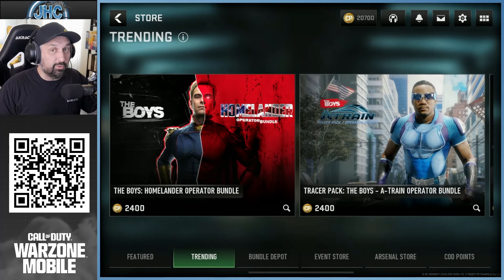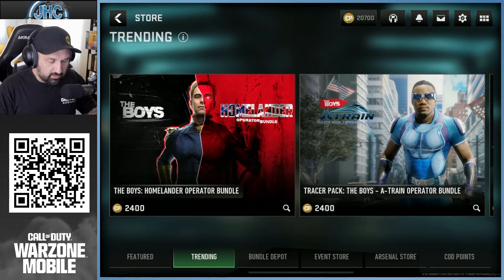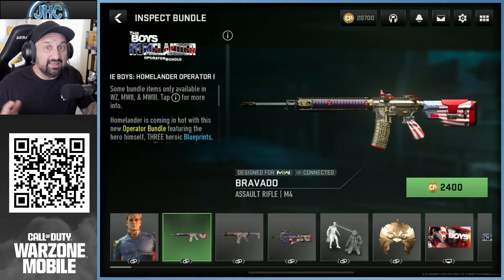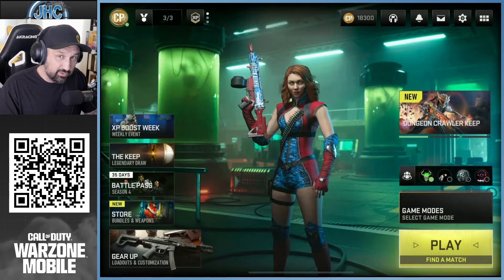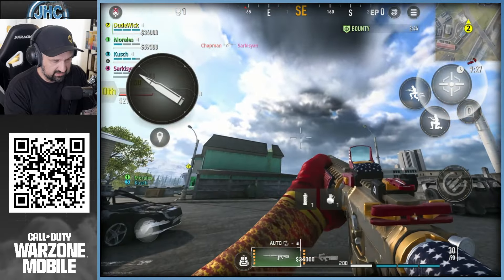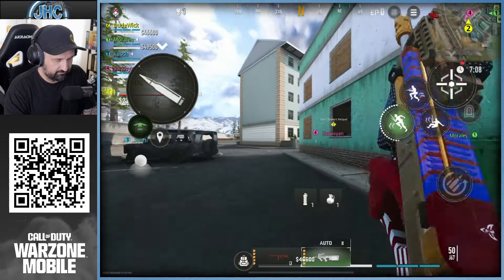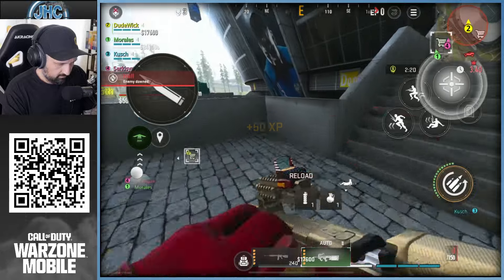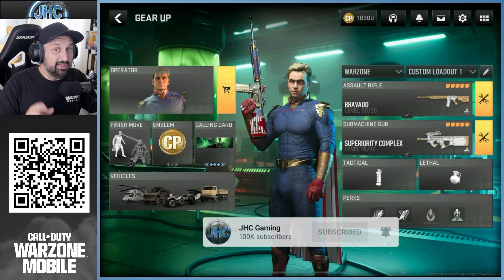HOMELANDER is finally BACK in Warzone Mobile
I bought the HOMELANDER Operator Pack in Call of Duty Warzone Mobile and the finishing move is FRICKIN AWESOME  you have to see that one, got some footage from multiple angles. This one is froe The Boys collab the show from Prime Video.

Call of Duty®: Warzone™ Mobile is here! Drop into real Call of Duty® action with innovative FPS Battle Royale mobile gameplay, featuring Call of Duty®: Warzone™ style combat and weapons with real graphics.

Explore iconic Battle Royale maps, Verdansk and Rebirth Island. Enter Shipment, Shoot House, and Scrapyard, the most exhilarating Multiplayer maps in Call of Duty®, built to handle the most intense firefights. Powered by Call of Duty technology, fight your way through Call of Duty®: Warzone™ Mobile to level up your weapons, earn shared XP, and bring them to Modern Warfare III and Call of Duty: Warzone for the ultimate connected Call of Duty experience.